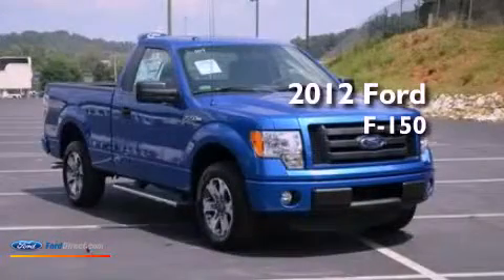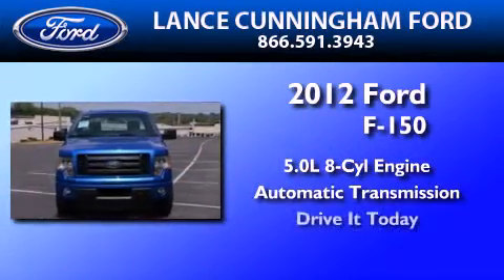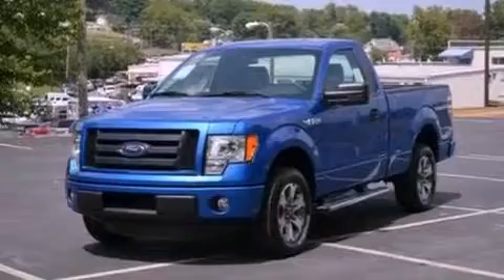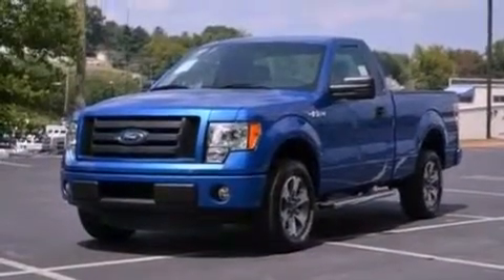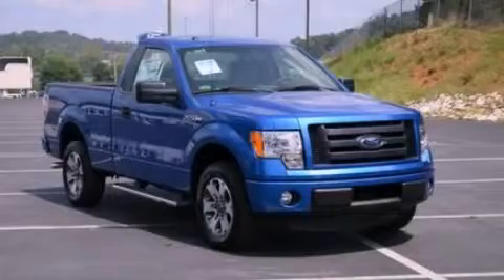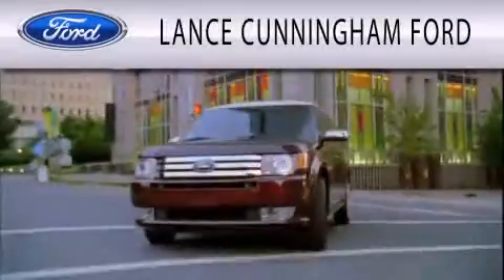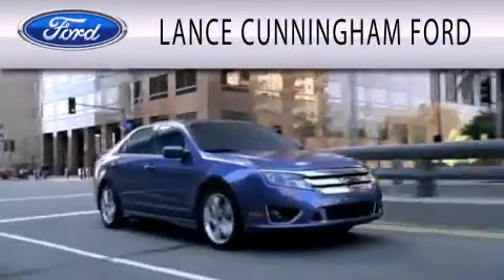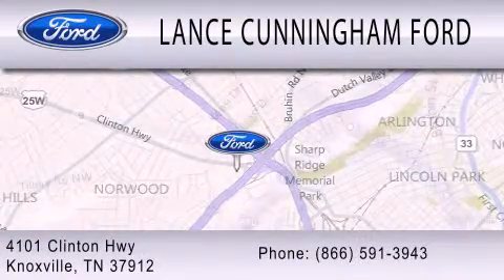2012 FORD F-150 Knoxville TN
Year : 2012
 Make : FORD
 Model : F-150
 Engine : 5.0L V8 32V MPFI DOHC FLEXIBLE FUEL
 Trans . : 6-SPEED AUTOMATIC
 Exterior : BLUE FLAME
 Miles : 18

 Stock : 21064